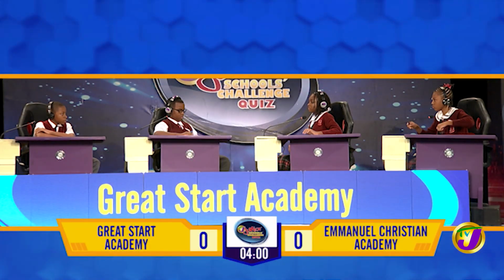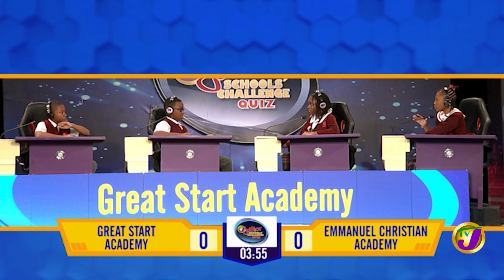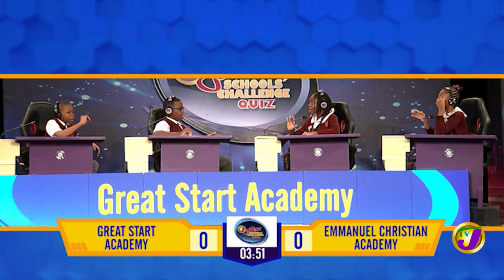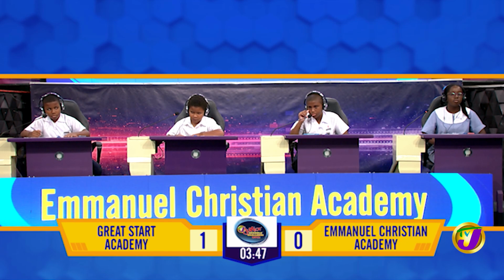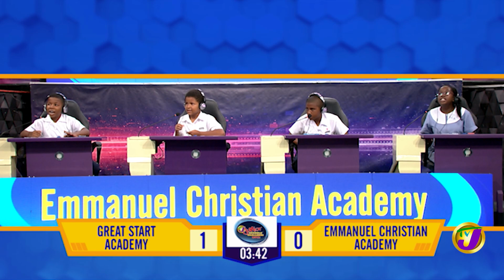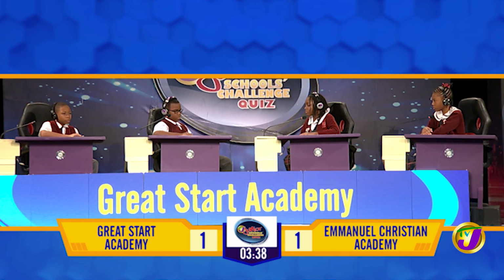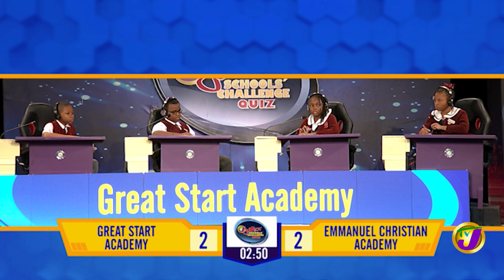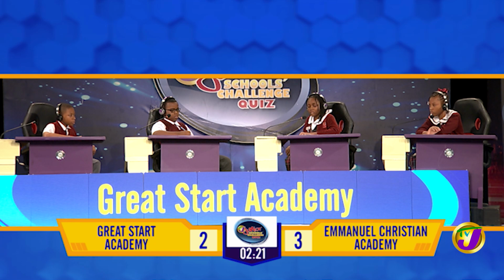Great Start Academy vs Emmanuel Christian Academy | TVJ Jnr. Schools' Challenge Quiz